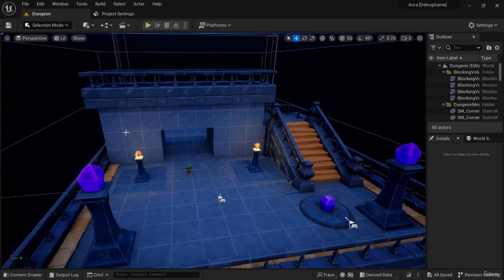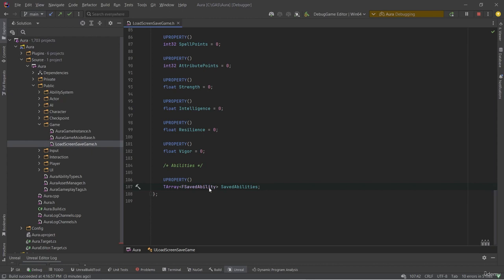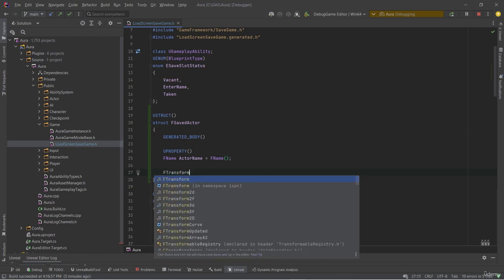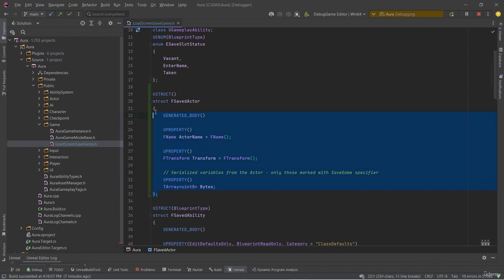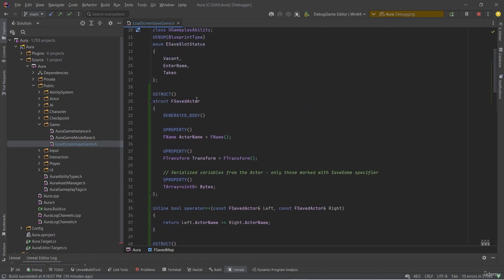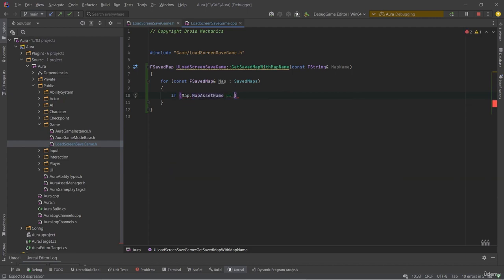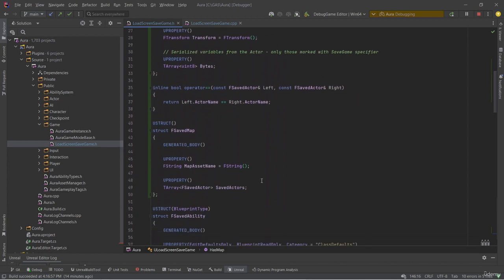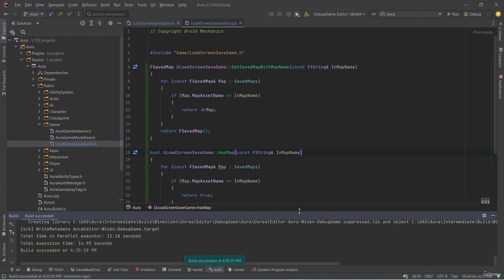12 Data Structures for Saving Data